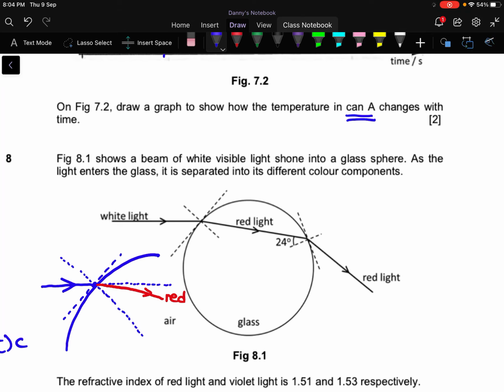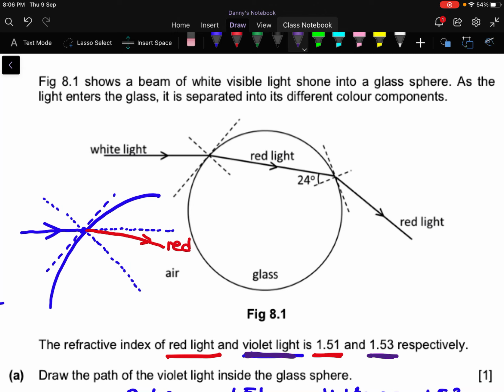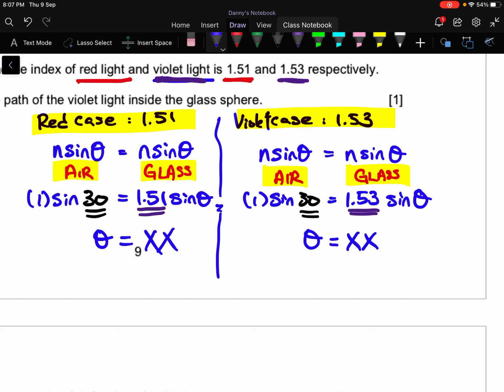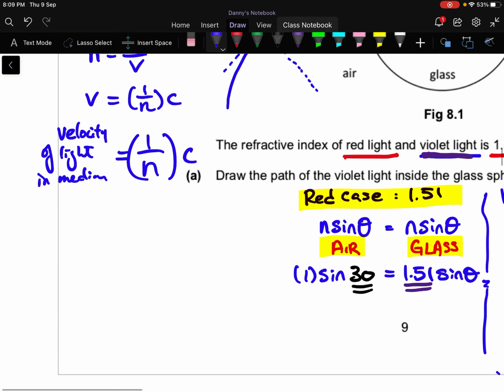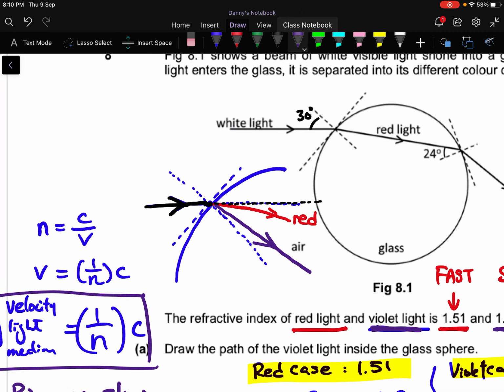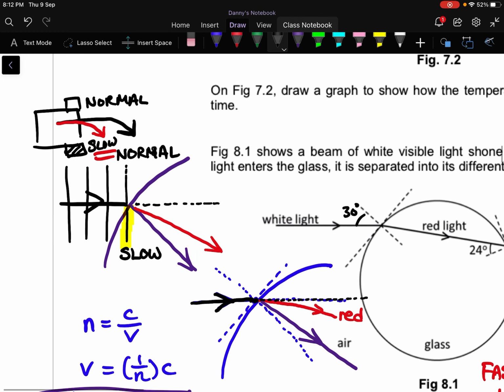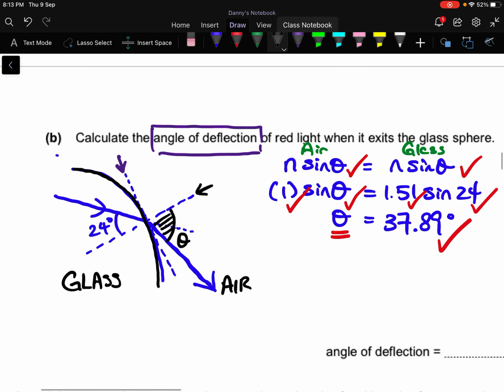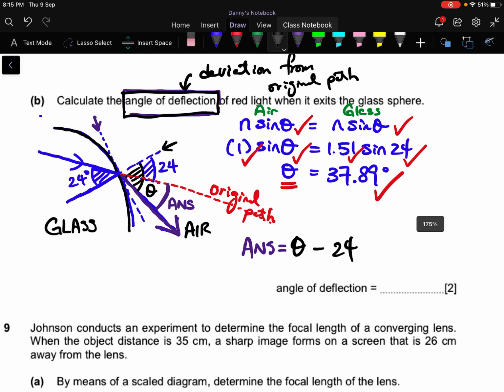QUESTION 4E P Phy Prelim P2 2021 Q08